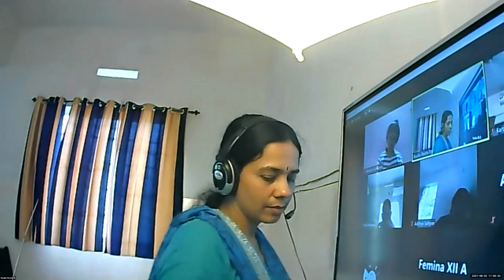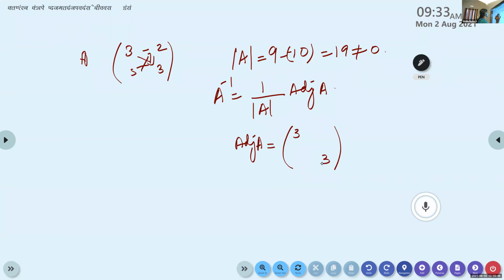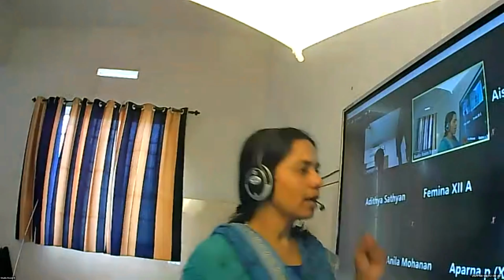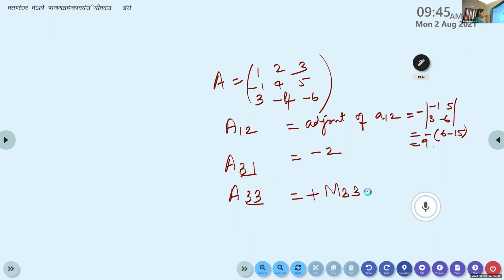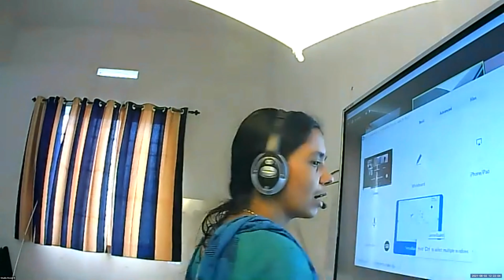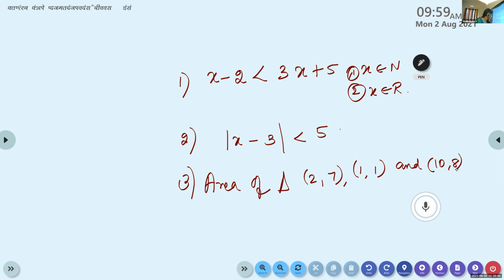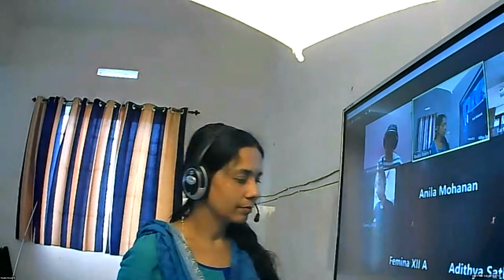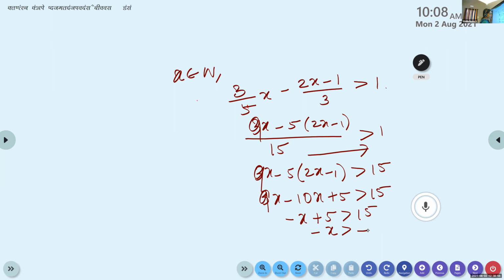Dr.Raju Davis International School | CLASS 12 APPLIED MATHS | 02-08-2021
CLASS 12 APPLIED MATHS REVISION